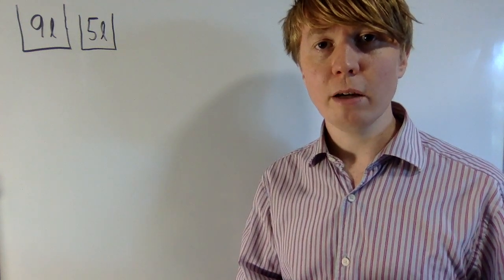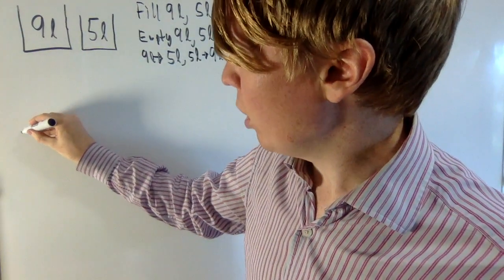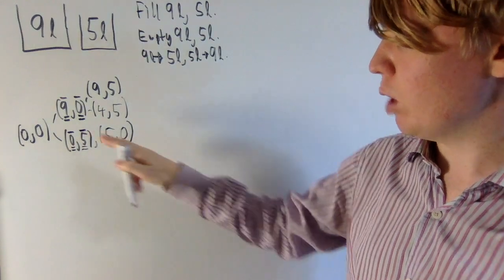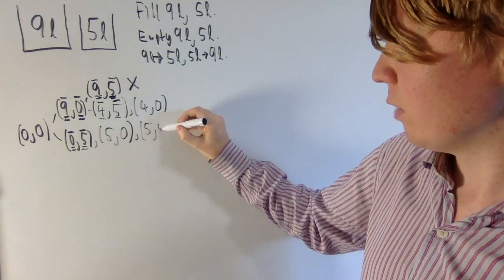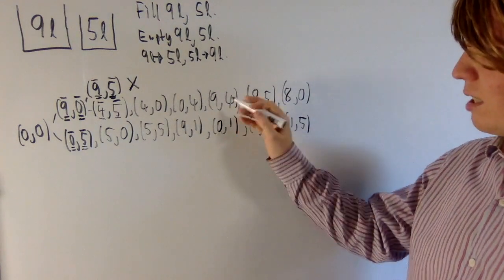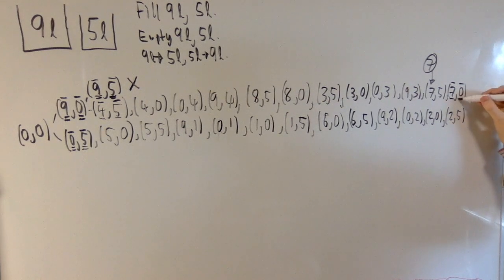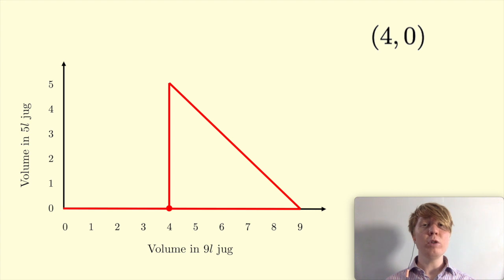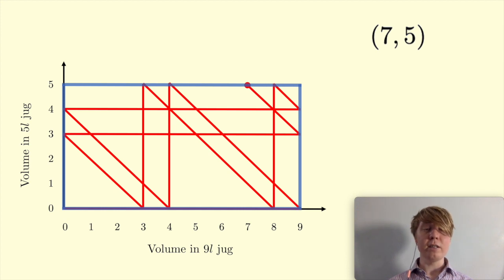Create Your Own Jug Puzzle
We show how to create an original water pouring puzzle, using a breadth-first search style argument to make the puzzle as hard as possible. We conclude with a nice graphical representation for such problems.

00:00 Intro
00:50 Setup
01:35 Breadth first search
05:36 An interesting duality
08:32 Graphical representation